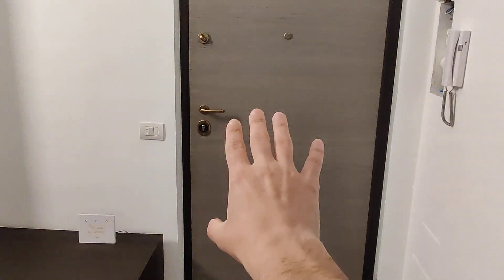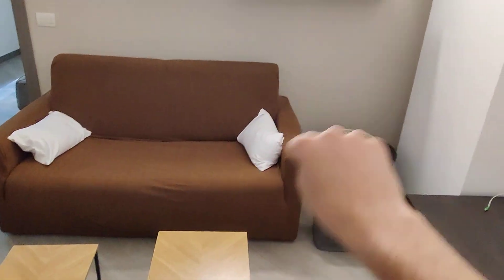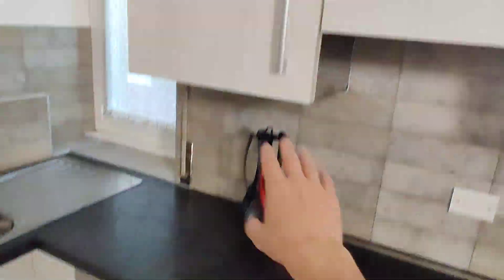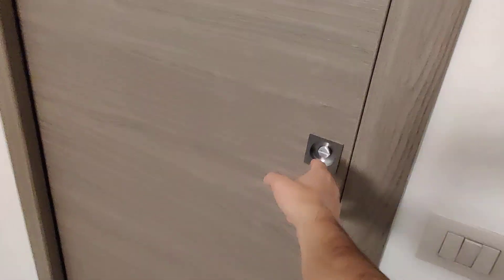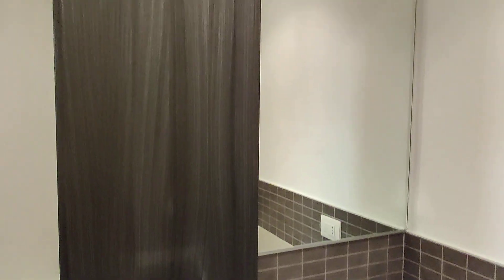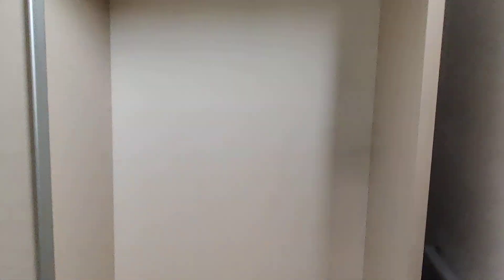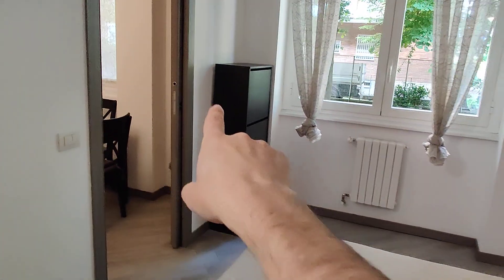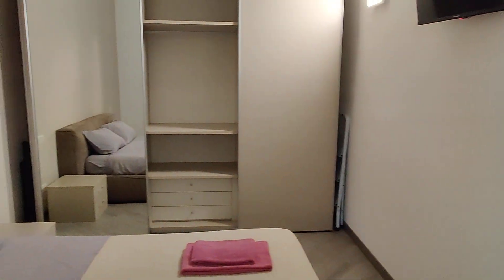1-bedroom apartment for rent in Milan - Spotahome (ref 1256543)